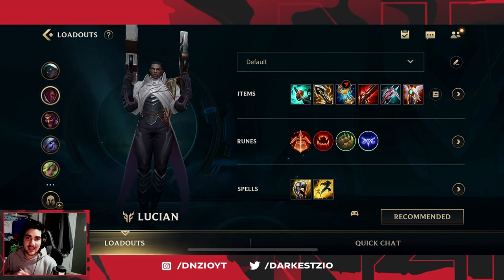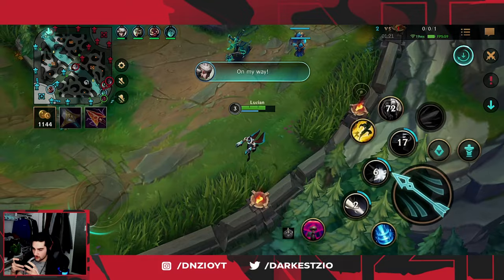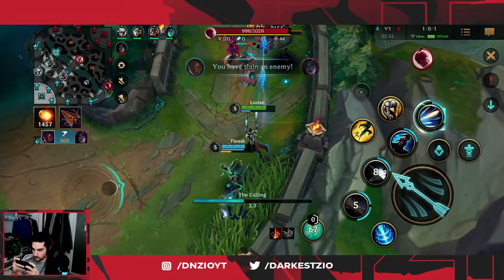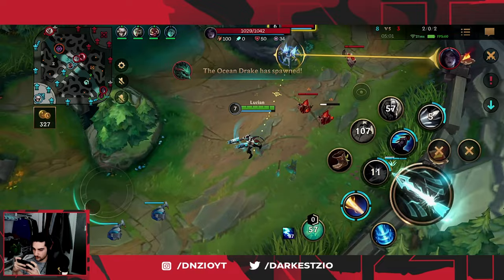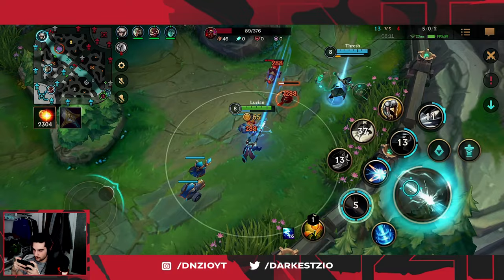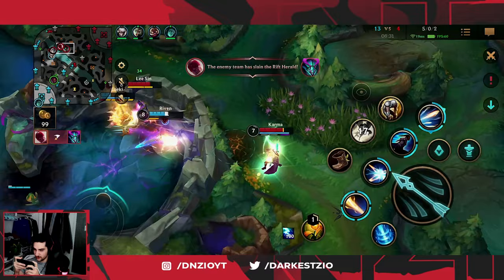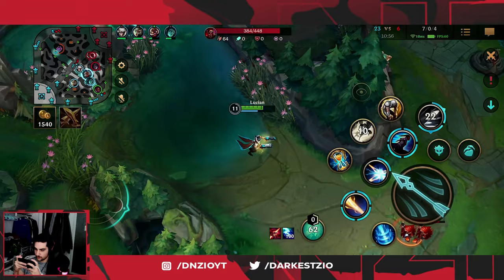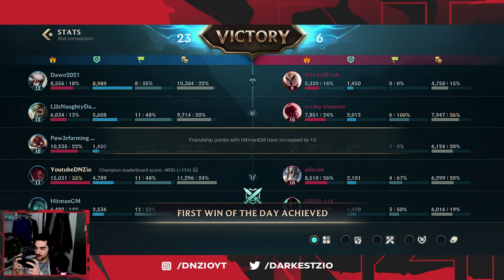LUCIAN IS STILL INSANE IN WILD RIFT! LUCIAN BUILD & GAMEPLAY!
Socials